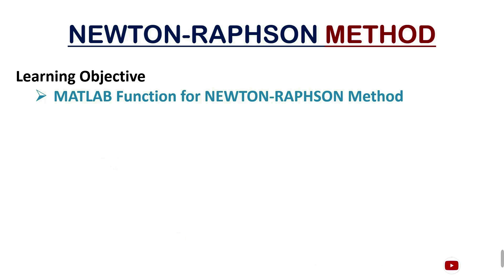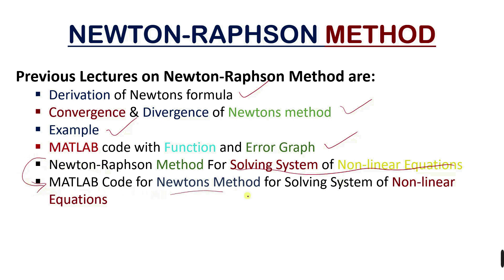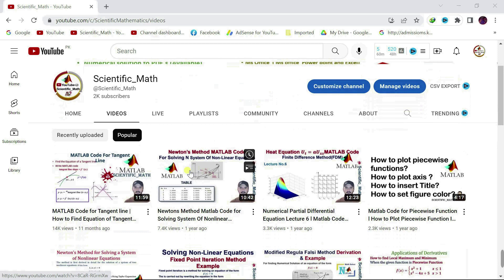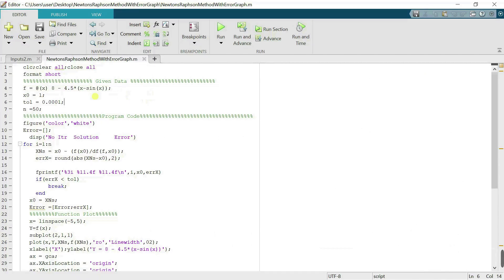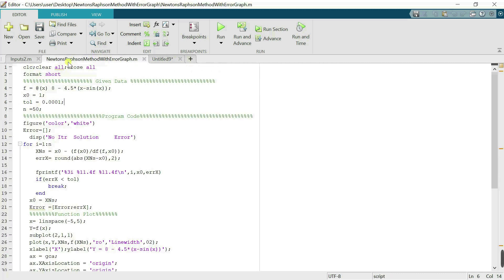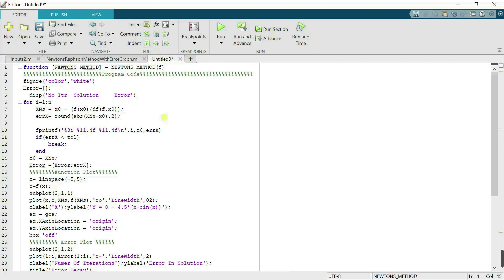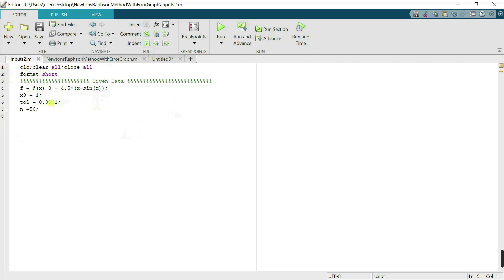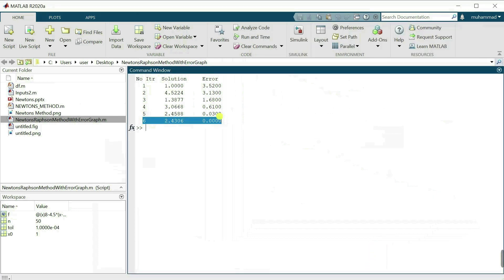MATLAB Function Code For Newton-Raphson Method With Function and Error Graph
*Contents*
📌 (00:03​​) Learning Objectives/Introduction
📌 (00:37) Previous Lectures on Newton-Raphson Method
📌 (02:28) MATLAB Code For Newton-Raphson Method
📌 (00:58) Example For the Newton Raphson Method
📌 (02:41) Creating MATLAB Function For Newton-Raphson Method